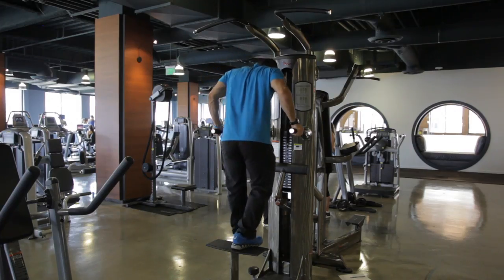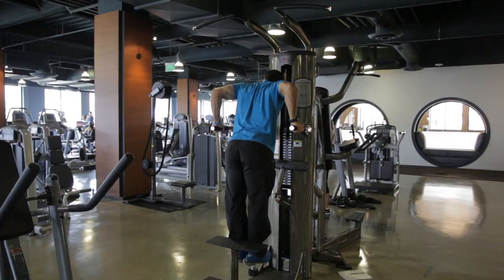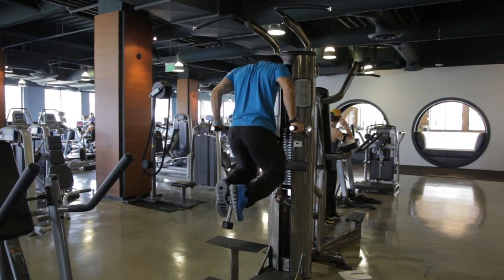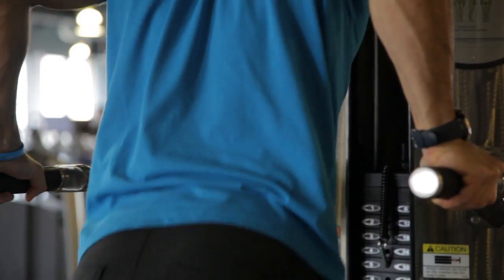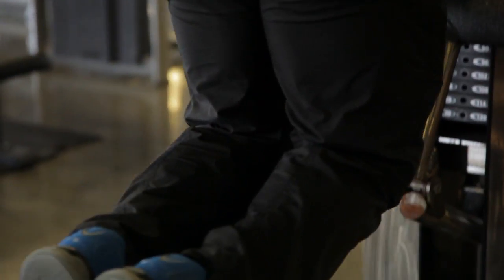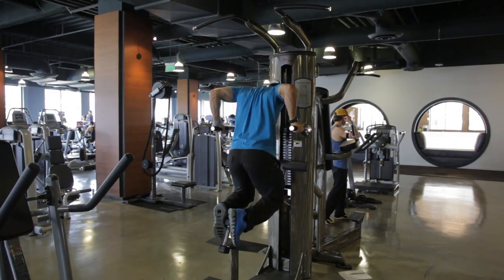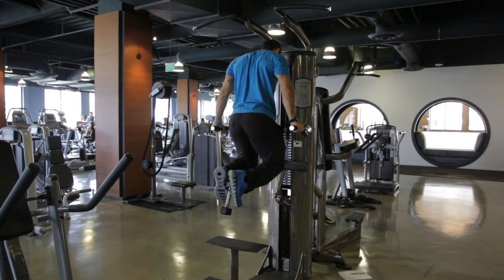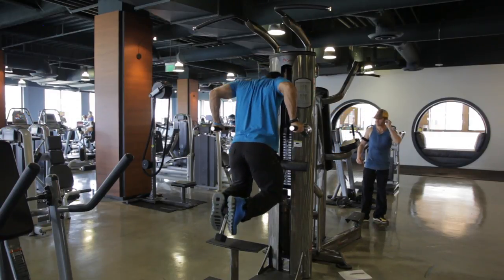Shoulder Dips With Dumbbells : Online Personal Training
Shoulder dips with dumbbells require you to start out by grabbing your feet. Do shoulder dips with dumbbells with help from an experienced personal trainer in this free video clip.

Series Description: Working out is all about utilizing the proper equipment to the best of your abilities. Get tips on working out with help from an experienced personal trainer in this free video series.